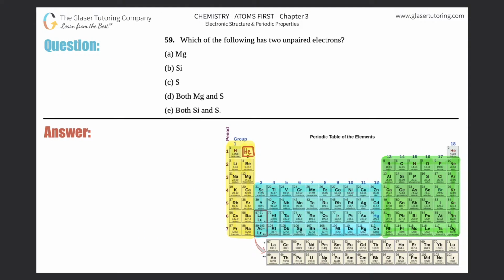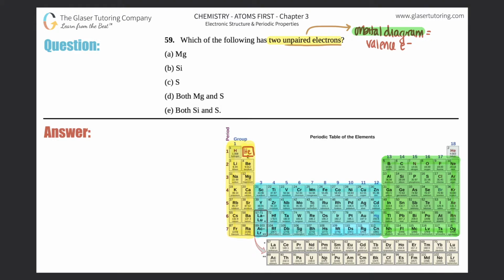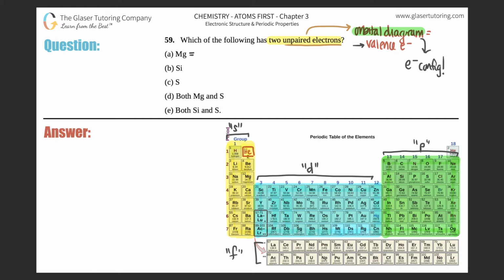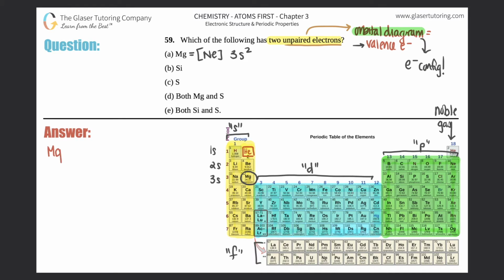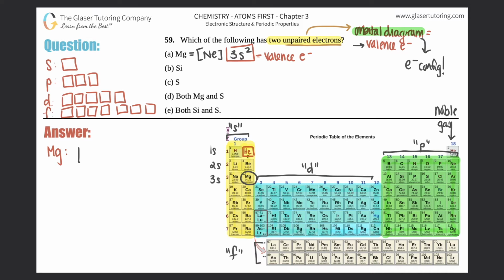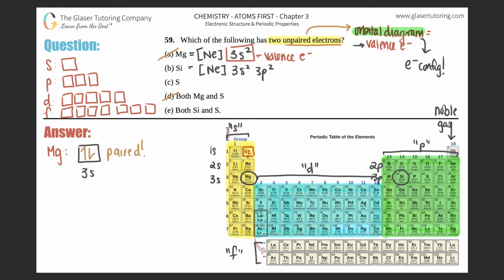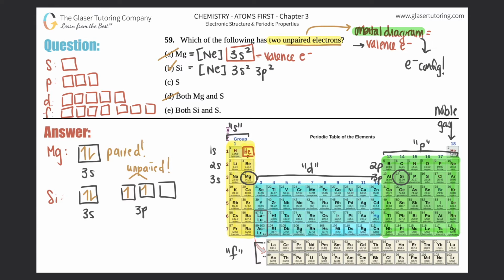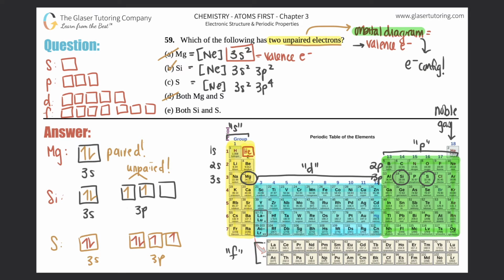6.59 | Which of the following has two unpaired electrons? (a) Mg (b) Si (c) S (d) Both Mg and S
Which of the following has two unpaired electrons?
(a) Mg
(b) Si
(d) Both Mg and S
(e) Both Si and S.